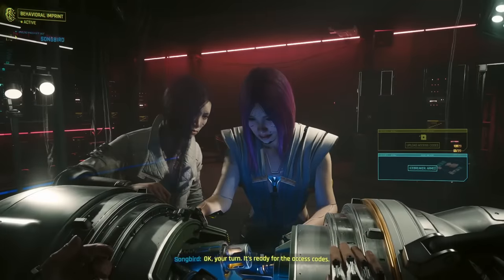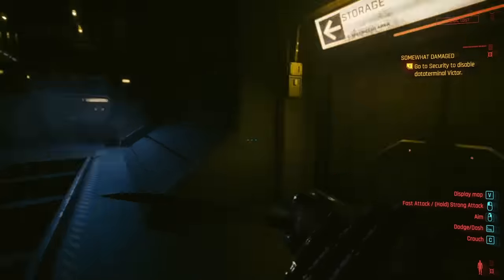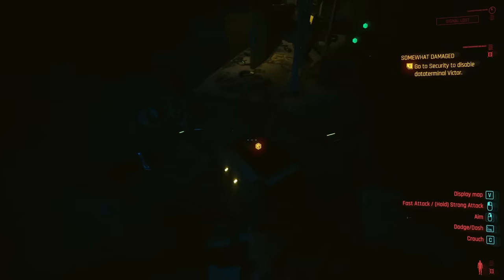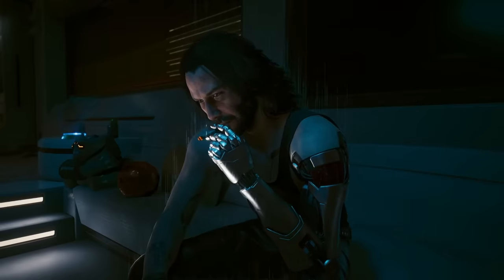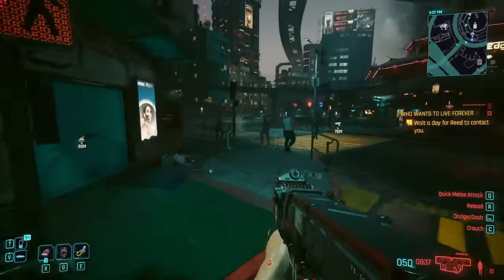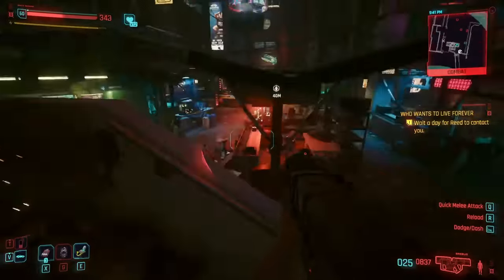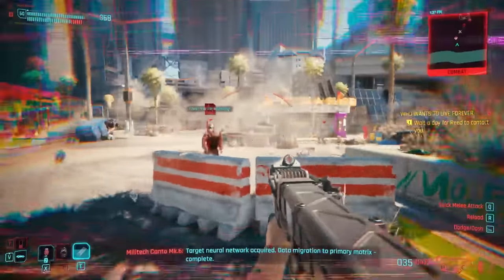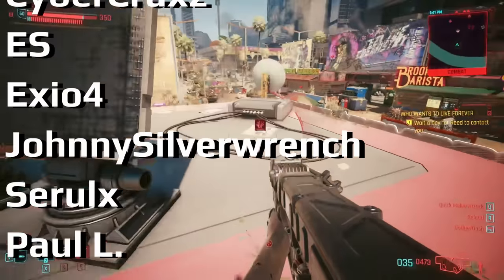DON'T MISS the "Blackwall" Powered Cyberdeck & SMG in Phantom Liberty!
You can now utilize the power of the "Blackwall" with this haunted Cyberdeck & Power SMG. The Militech Canto MK.6 allows you to use the "Blackwall Gateway" quickhack and the Erebus Power SMG shoots dark energy infused projectiles. Both of which producing eerie visual and auditory effects...

Spawn Commands:
Game.AddToInventory("Items.HauntedCyberdeck_LegendaryPlusPlus", 1)
Game.AddToInventory("Items.Preset_Borg4a_HauntedGun",1)

Cyberpunk 2077 P.T Adamczyk -  Never Looking Back

Timestamps:
0:00 - Introduction & Lore
1:50 - Ending Requirement [Spoilers]
2:45 - Erebus Blueprint [Spoilers]
3:40 - Militech Canto Mk.6 Blueprint [Spoilers]
4:20 - Erosion Quest
4:50 - Erebus Gameplay
5:50 - Militech Canto Mk.6 Gameplay
7:00 - Thanks for Watching!